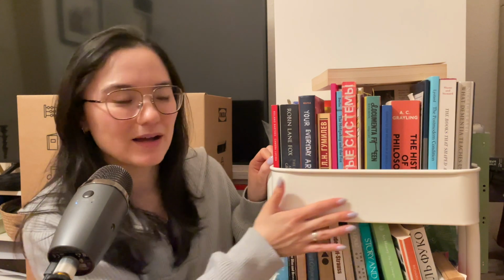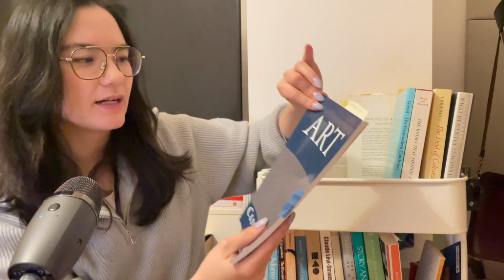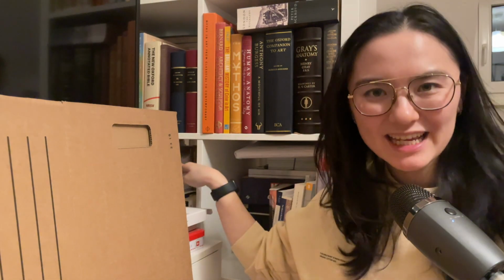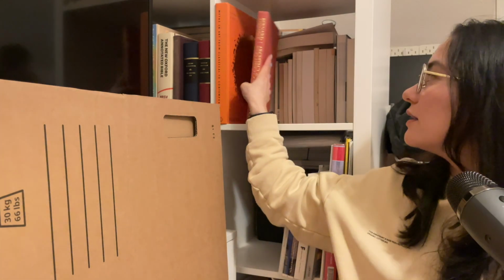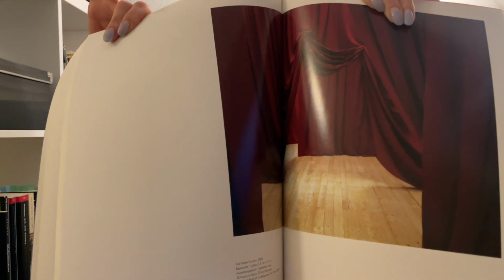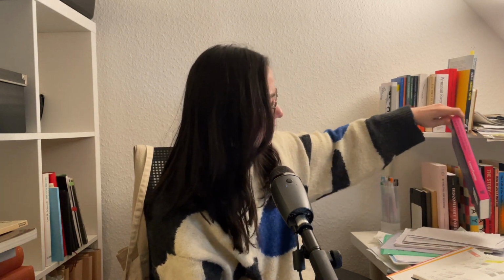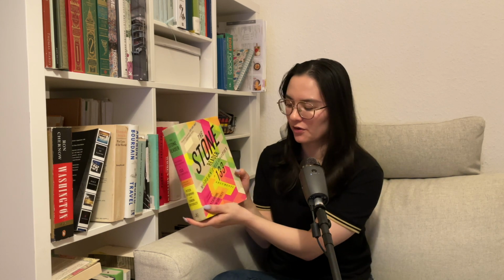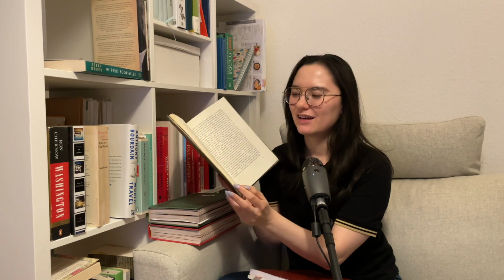Packing my library. Part 1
Hi! I know I haven't posted recently. Partially because it took me some time to edit this video, along with unpacking the last boxes (notoriously the most difficult ones), discussing every single interior decision with my partner, building new furniture, and trying to stay in contact with our friends. But the time has come! Here is a one-hour video of me talking through almost all of my books.

This video is a love letter to books, a message to my future self, and, of course, a video for my mom to watch. Love you, Mom! 🤗

This is where I exchange books with other book lovers in Germany:
buchbaum.de

Let’s be friends on StoryGraph: julia_lim